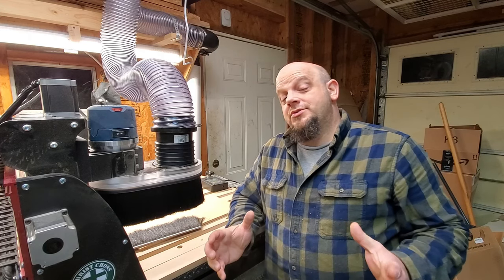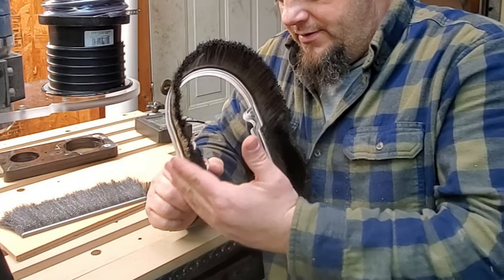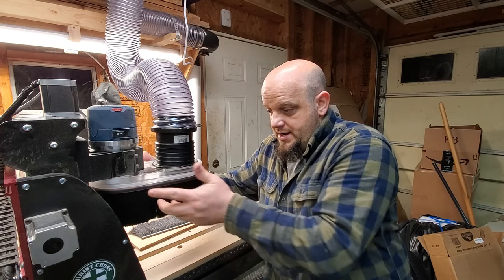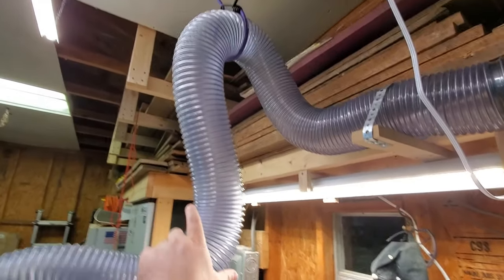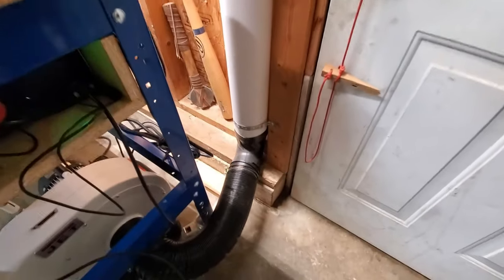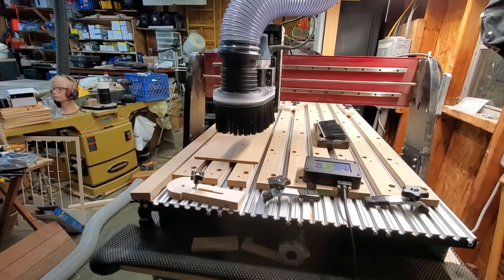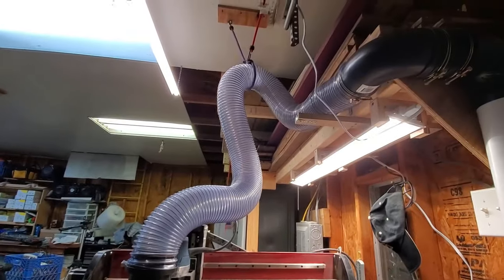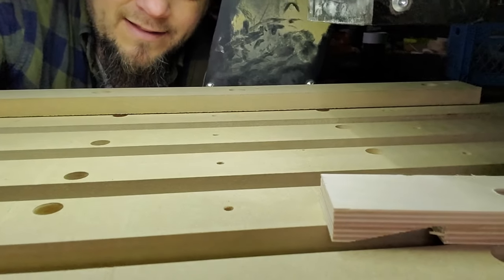Shark HD5 EXT Dustboot Upgrade to Kent CNC with Dust Collection Boost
The Shark HD5EXT only has one issue that needed updating - The dust boot. I upgraded it to KentCNC to maximize my CNC experience. I also got the 1/2" spacer to increase the reach of the brushes and added LED's to make things... brighter on the table.

I decided to also upgrade my dust collection to ensure I was getting all the dust I could away from the table... and the rest of my shop.  I added the Jet 717500 portable dust collector in-line, which acted like a booster to help get the dust to the main dust collector.

Kent CNC boot (be sure to order the proper size for your machine)

Jet 717500 1hp Dust collector (discontinued).  This Rikon is comparable